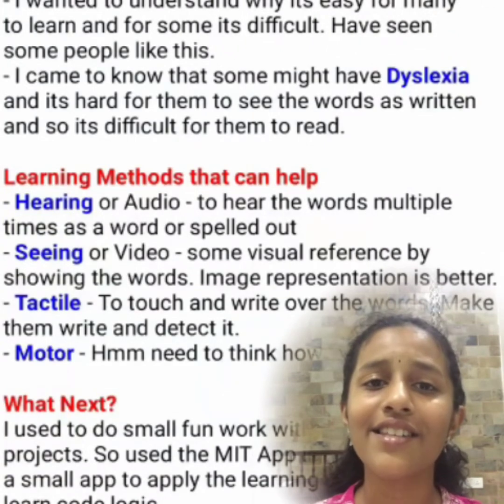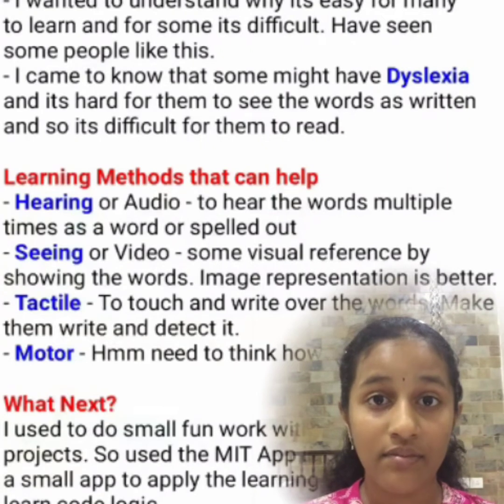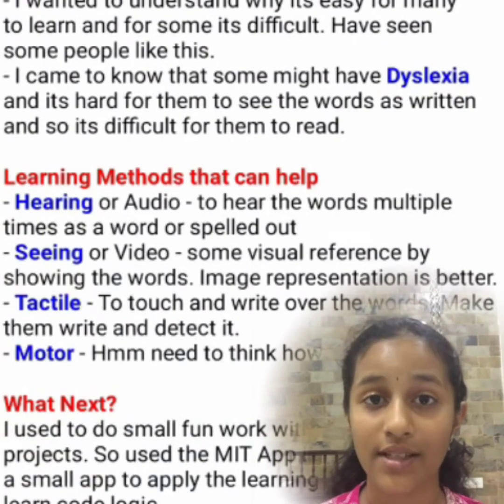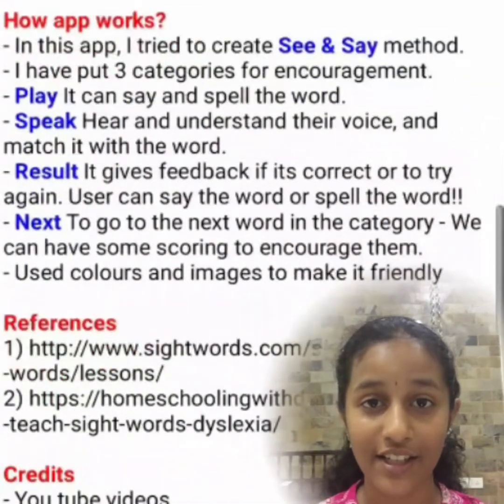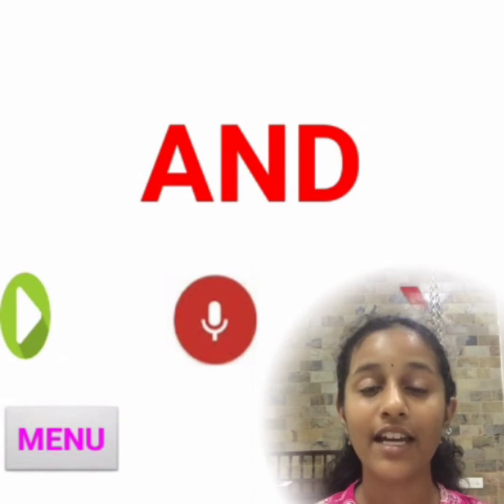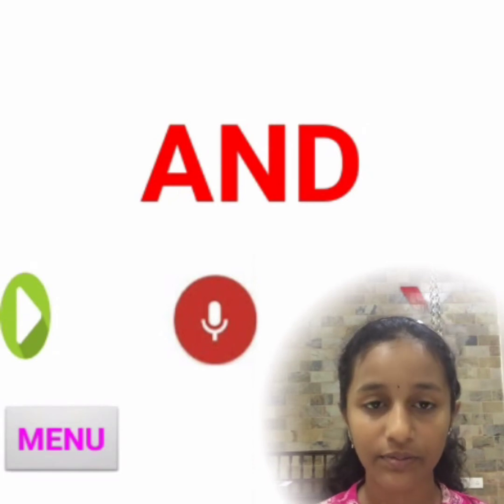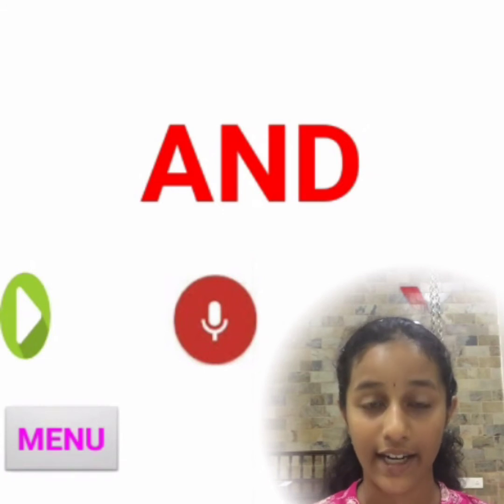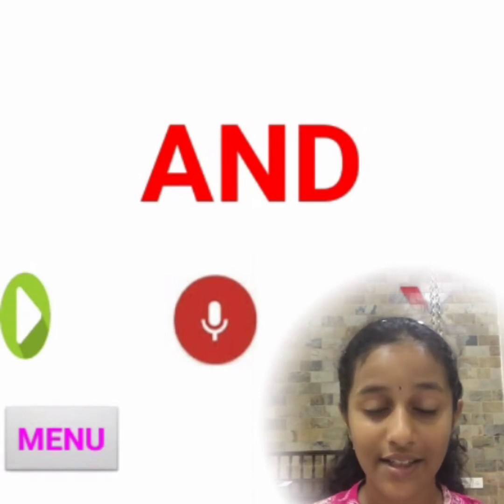Google Code To Learn Finalist See and Say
"See and Say" was developed using MIT Appinventor. This app is to help Dyslexic people to learn sight words. Different methods (audio, visual, kinesthetic, tactile) are there to help. In this app, I used audio and visual method.

Like to thank Google Code to Learn, Madras Dyslexia Association (MDA) and parents for help